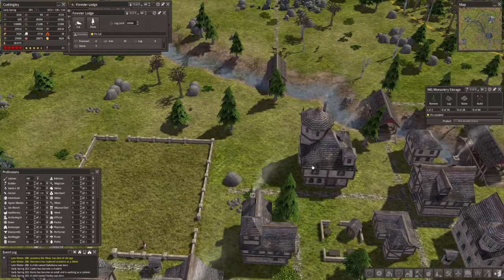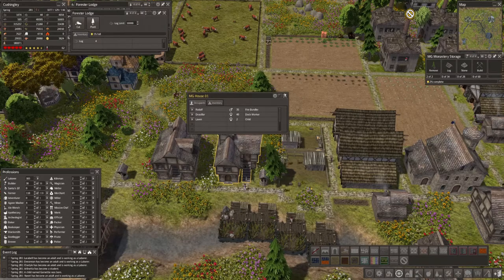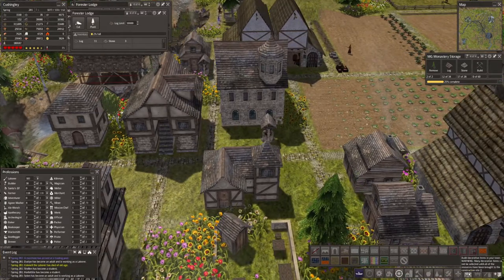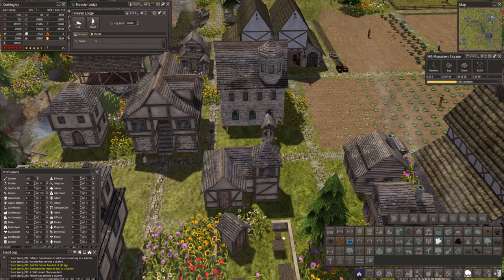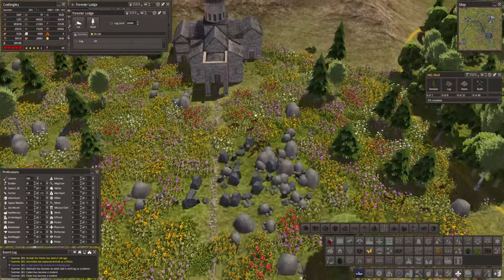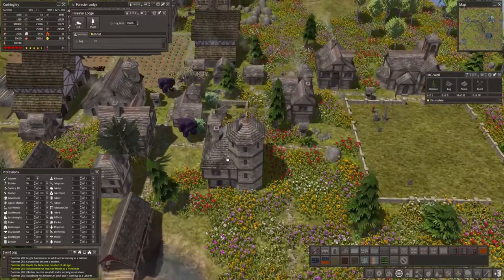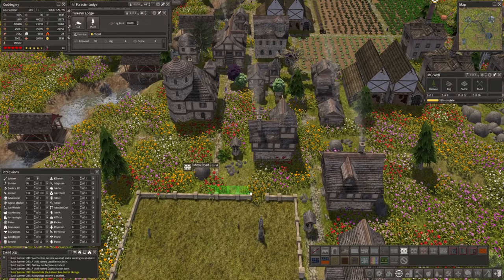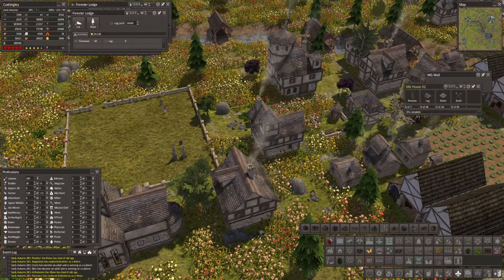Lets Play Banished Megamod 8 E108 Game Crash & A Farewell Tour Of This Lovely Map & Series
In this video I explore the Banished Megamod 8 and play just for fun.
Game: Banished
Developer:Shiningrocksoftware.com
Mod : Megamod 8 is a collection of modded version of Banished mods